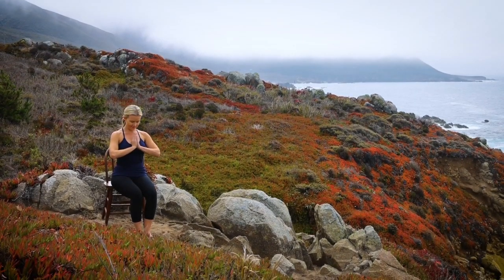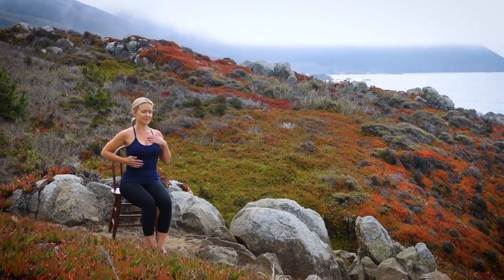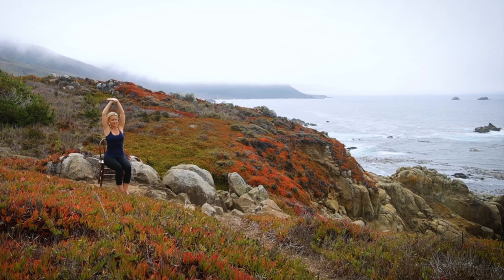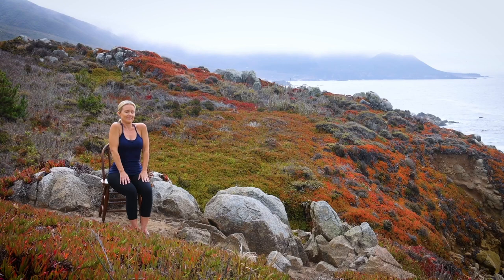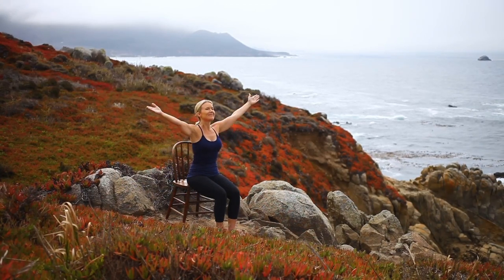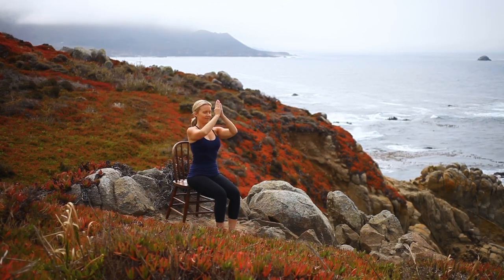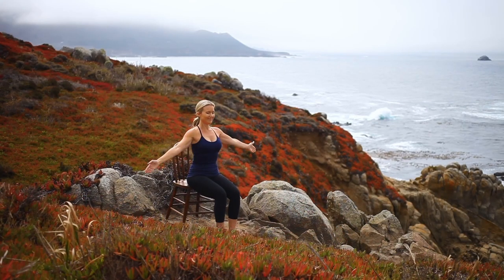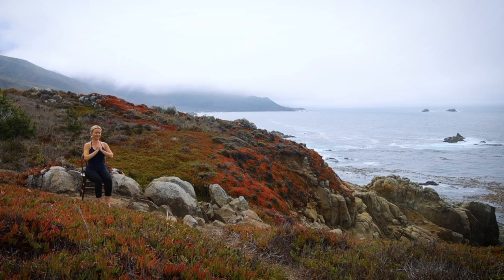Chair Yoga Total Body Stretch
Let's celebrate International Yoga Day together!

🧘🏼‍♂️ Rejuvenate from head to toe with this total body stretch! Use this routine a few times a week to improve joint mobility and circulation, increase your range of motion and release tension in your whole body. Total run time 35 min.

❤️  WELCOME to the Happy Yoga TV's YouTube channel! ❤️  Happy Yoga is designed to bring you the beauty of Mother Nature as we take time to bring more balance into our mind, body and breath.

You’ll gain access to over 200 Happy Yoga videos that you can enjoy anywhere, anytime!